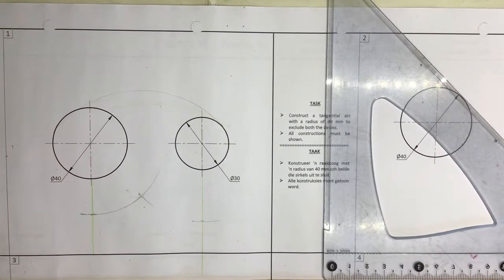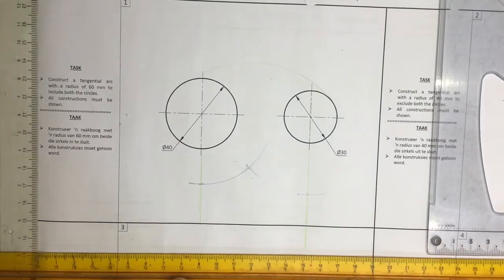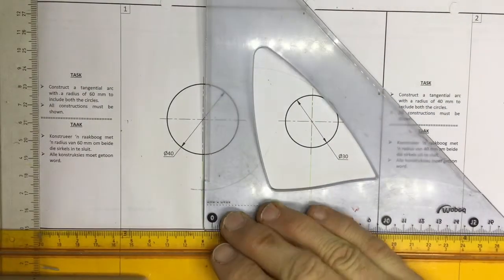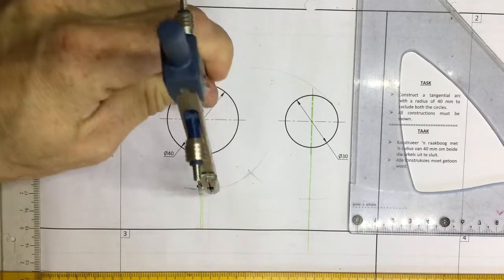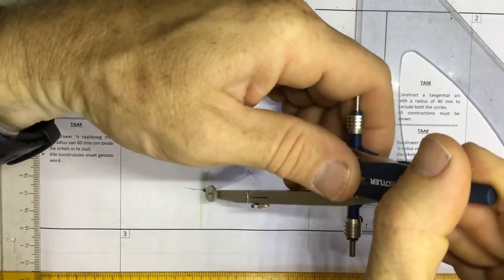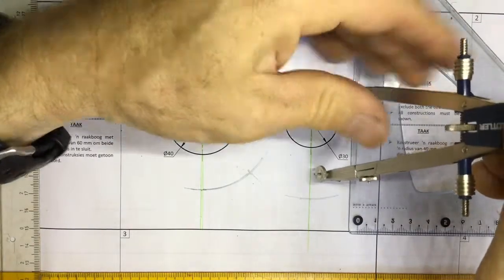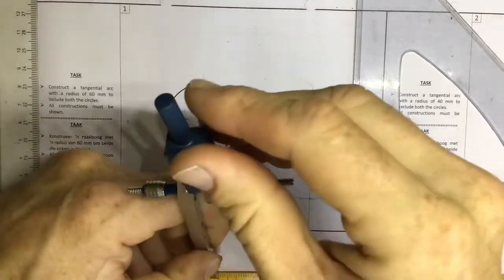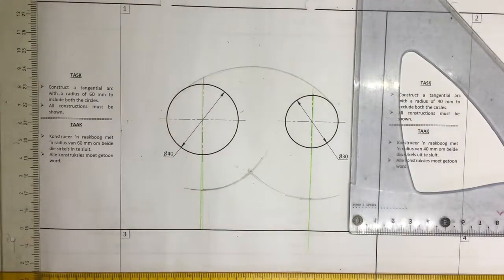Tangential arc including two circles HSE workbook page 4-8